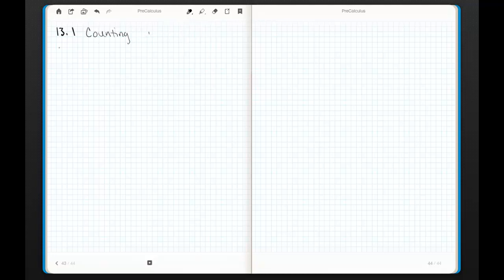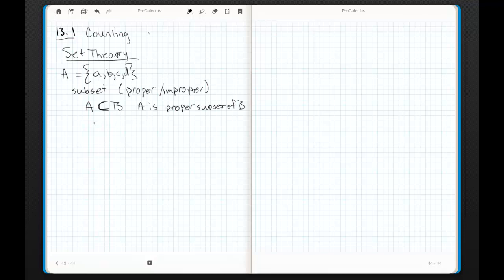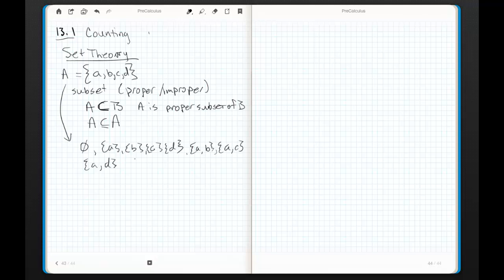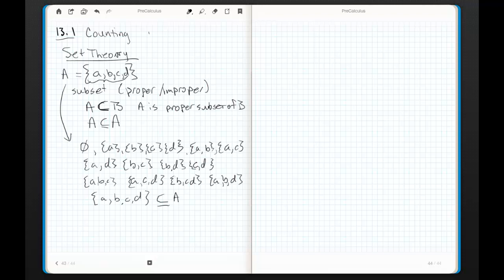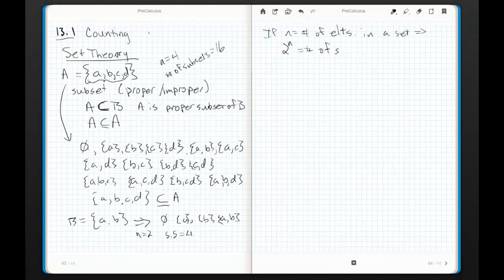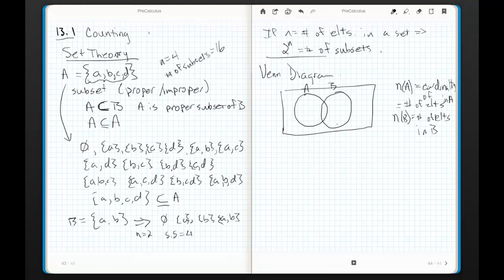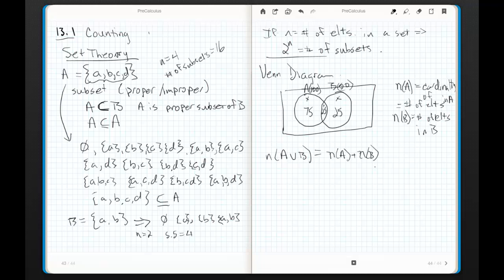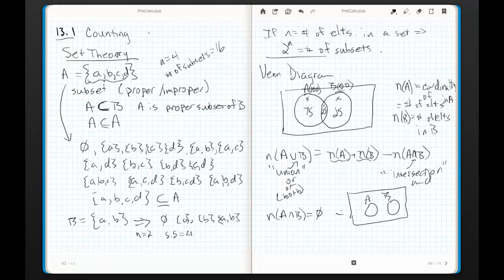Precalculus 13.1 part 1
Sets and Counting